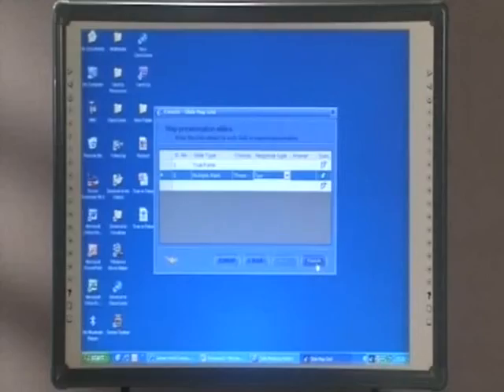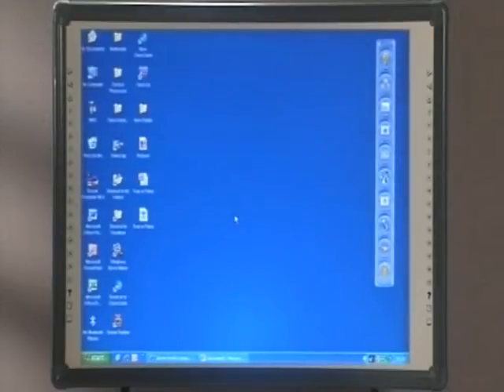CenS Us Audience Response Software - Help, Setting up Questions - Video 3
Response System is an ICT product which provides interactivity between teachers and students or audience. Audience response system promotes group activities among audience or students. It aid students in their learning through fun and interactive manner.